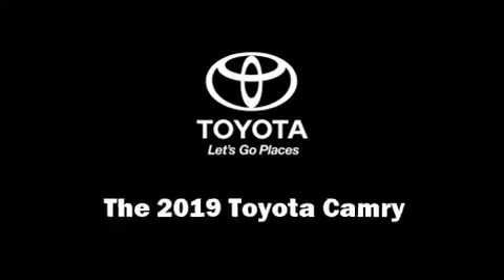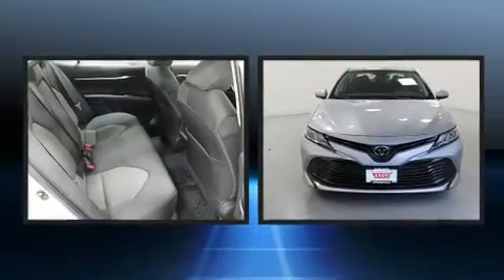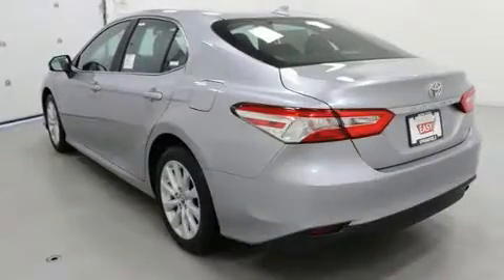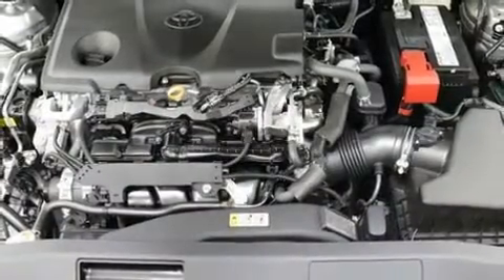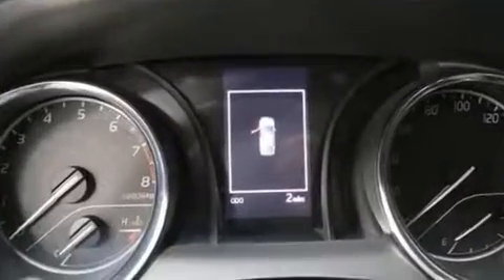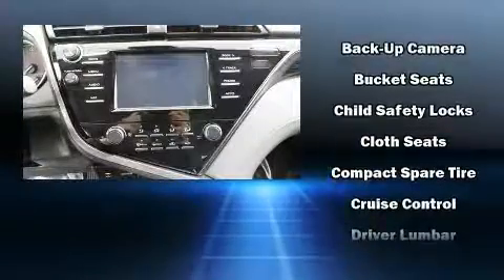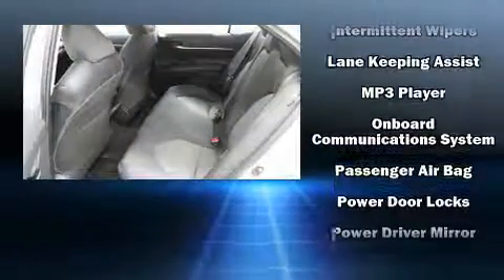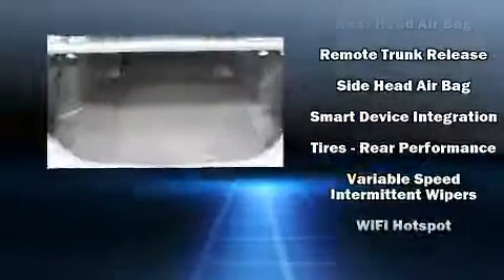2019 Toyota Camry LE in Springfield, OR 97477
The 2019 Toyota Camry. This 4 door, 5 passenger sedan is waiting for you to take home! The aerodynamic exterior design both looks good and enhances fuel economy, providing a smooth and predictable driving experience. Well tuned suspension and stability control deliver a spirited, yet composed, ride and drive Toyota infused the interior with top shelf amenities, such as: delay-off headlights, front and rear reading lights, 1-touch window functionality, an outside temperature display, power door mirrors, lane departure warning, and a split folding rear seat. Toyota ensures the safety and security of its passengers with equipment such as: dual front impact airbags with occupant sensing airbag, front and rear side impact airbags, traction control, a panic alarm, an emergency communication system, and 4 wheel disc brakes with ABS. Brake assist technology provides extra pressure when applying the brakes. You will have a pleasant shopping experience that is fun, informative, and never high pressured. Please don't hesitate to give us a call.